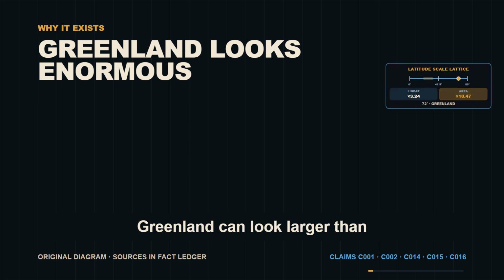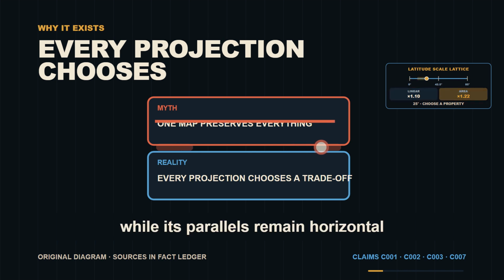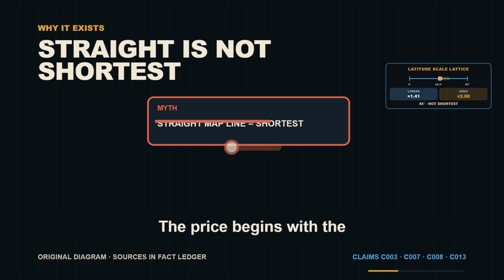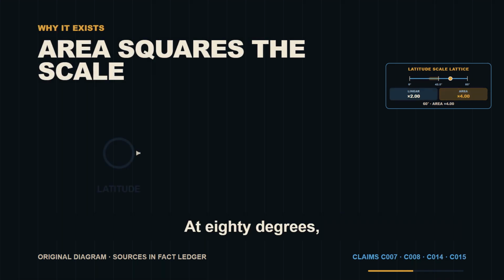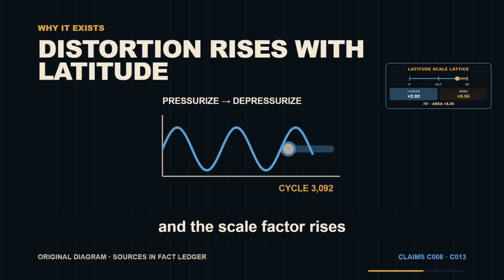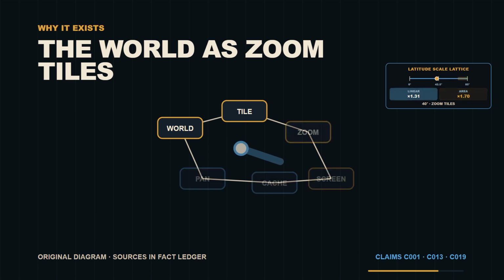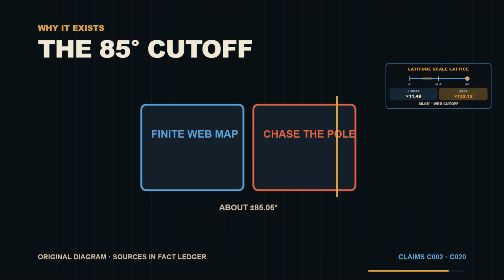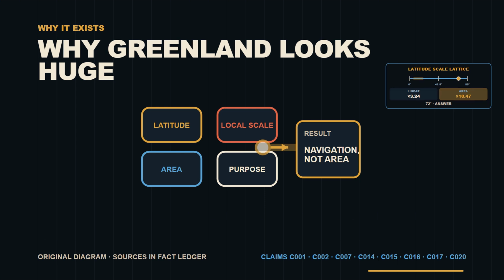Why Greenland Looks Huge on Maps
A source-grounded visual documentary about Mercator projection geometry, straight rhumb lines, latitude scale, area distortion, Greenland, polar limits, Web Mercator, map tiles, and equal-area alternatives.

AI disclosure: AI-assisted scripting, narration, and explanatory diagrams were used. Every factual claim is mapped to the cited fact ledger; generated visuals are explanatory illustrations, not evidence footage.